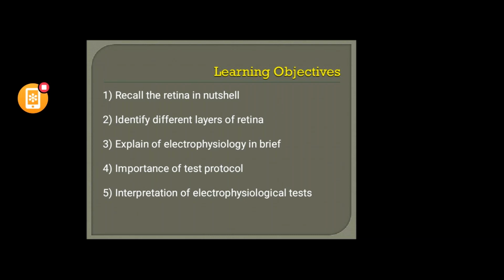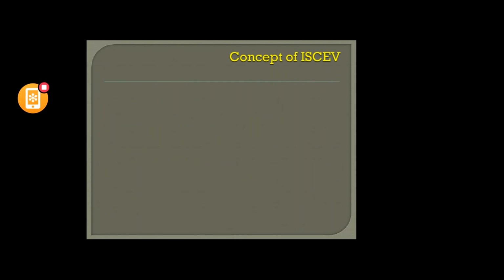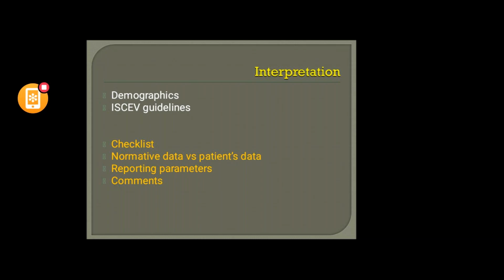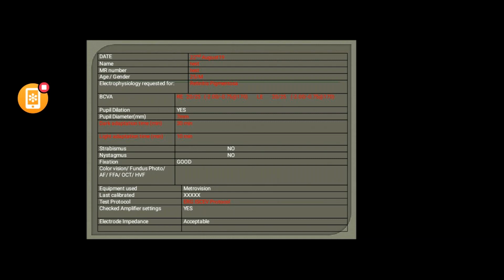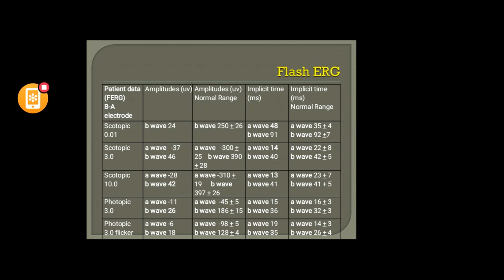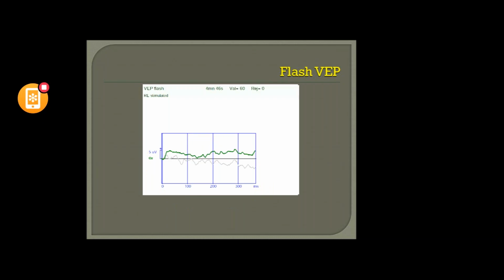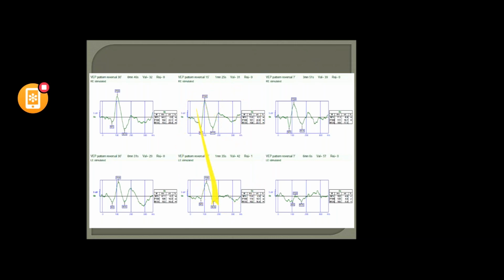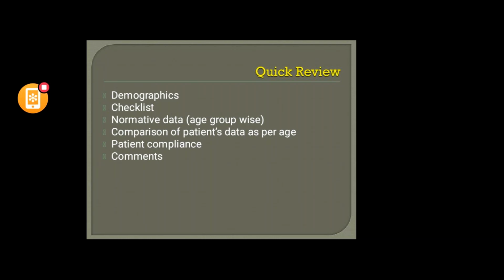Electrophysiology's Interpretation (VEP & ERG) by Mr.Suyog Mukherjee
We would like to notify you all that Mero Eye Foundation is going to conduct an "EYE TALKS-Webinar", we will be having our session.

Speaker Name: Mr.Suyog Mukherjee

Topic: Electrophysiology's Interpretation (VEP & ERG)

Date – Sunday, 2:15 pm NPT, 2:00 pm IST, 7th jun 2020